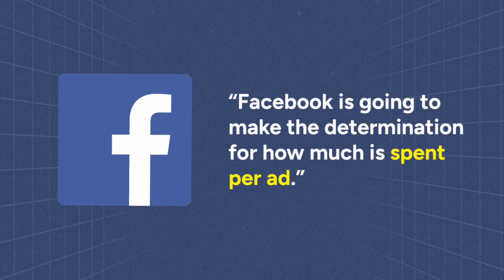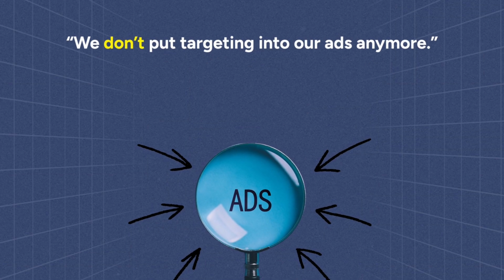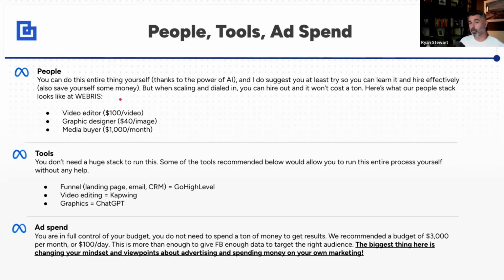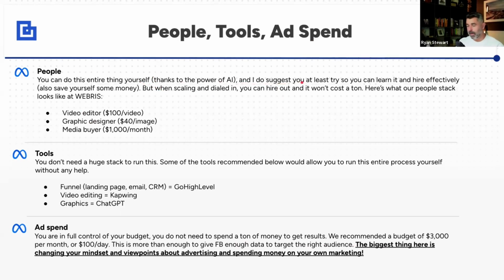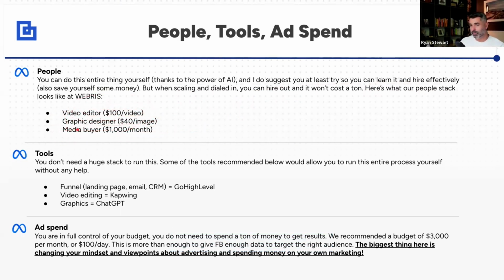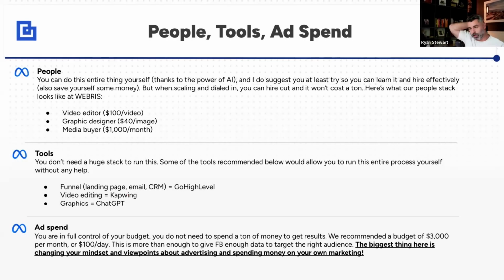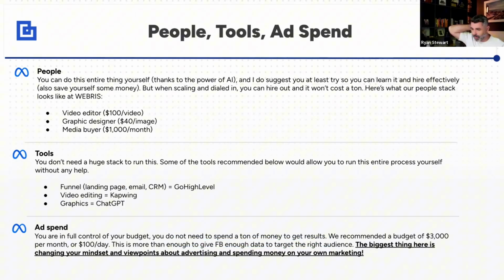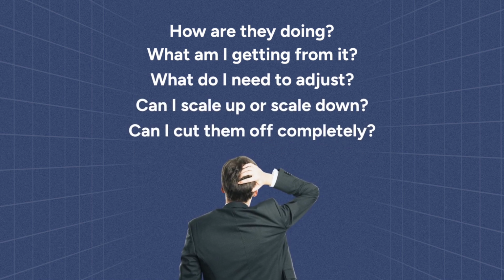Want To Do FB Ads For Clients? NO ONE Tells You This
Before you spend a dollar on Meta Ads for your agency or your clients, these are the four questions that every agency owner needs to hear — and most get wrong.

This was pulled from the Meta Ads Bootcamp — if you want the full system + templates, join